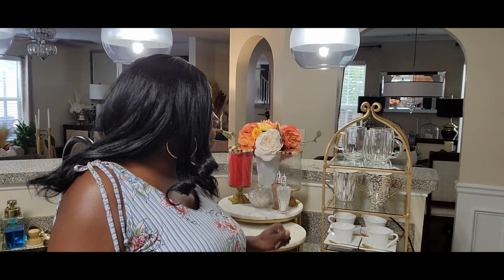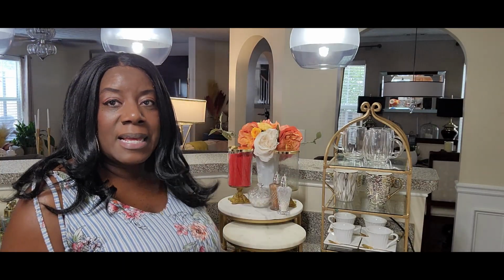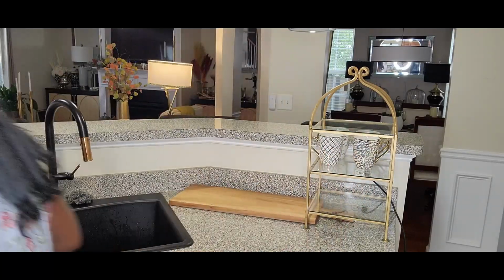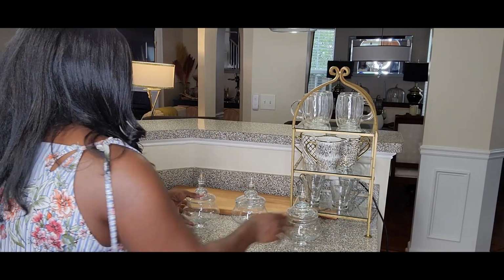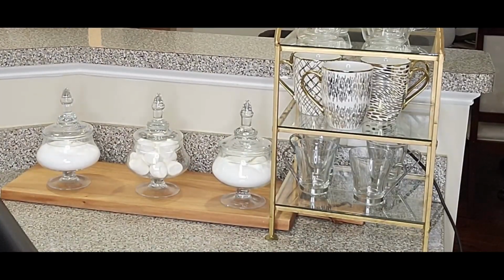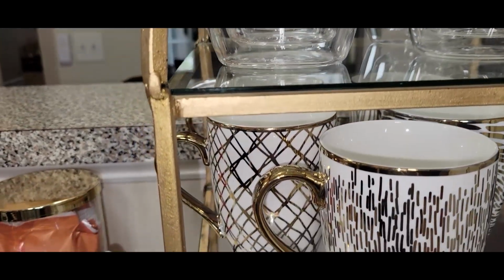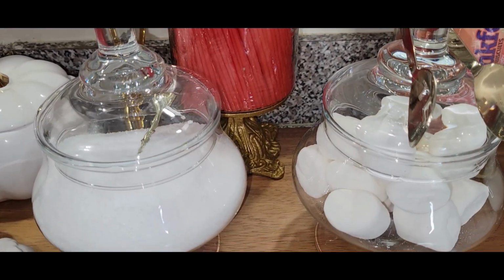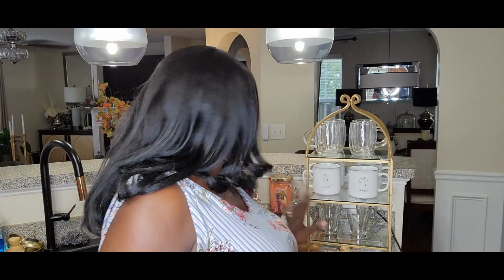***NEW*** FALL COFFEE BAR COLLABORATION 2023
Hi friends, Today I am participating in the seasonally coffee bar collaboration that is being hosted by our friend Kimberly Davis of a Blessed home with Kimberly Davis.  We are to style our coffee bar for the upcoming fall season.